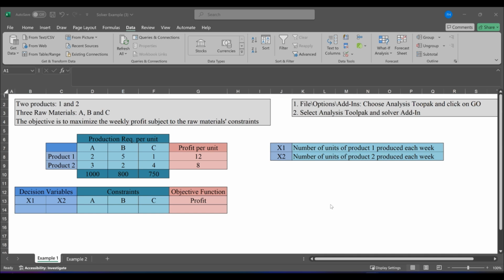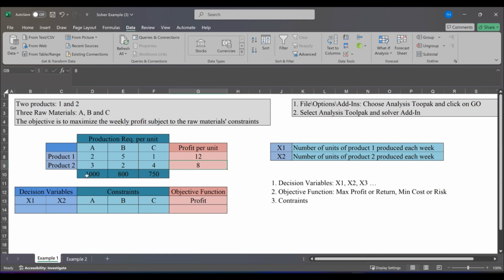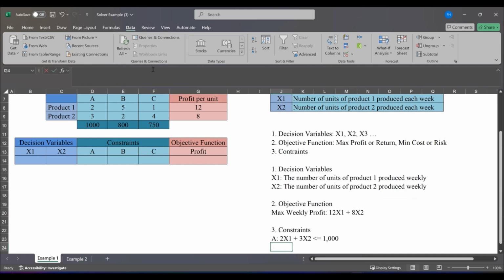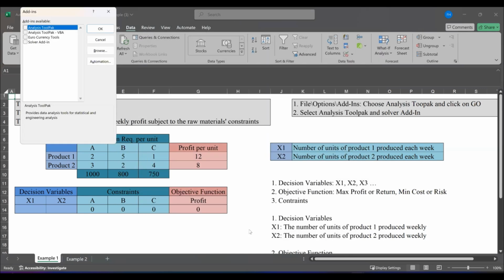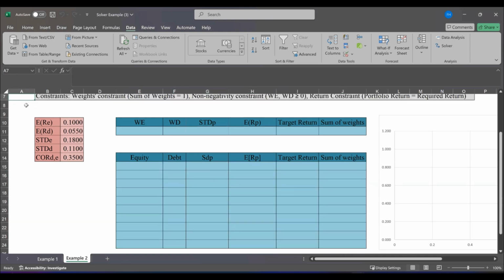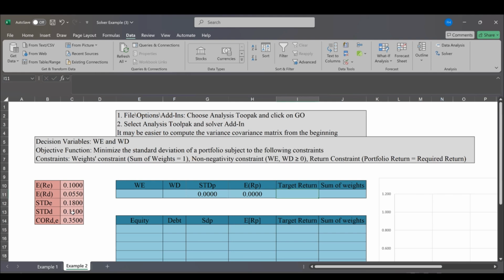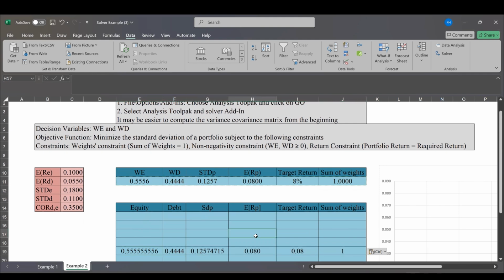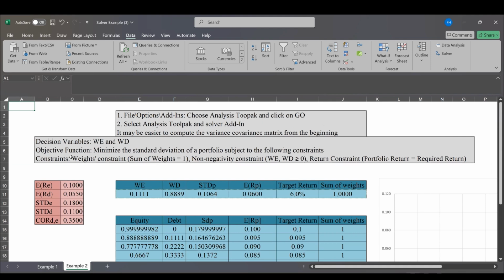Using Excel Solver for Optimization Problems | Derive the Efficient Frontier Step-by-Step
In this tutorial, you'll learn how to use Excel Solver to solve investment optimization problems and construct the Efficient Frontier.

This walkthrough is ideal for finance students, CFA candidates, or anyone interested in portfolio theory and quantitative investment analysis.

📈 Covered in this video:
• Introduction to portfolio optimization
• Setting up constraints and objectives in Excel Solver
• Deriving the Efficient Frontier
• Visualizing risk-return tradeoffs

💼 Tools used: Microsoft Excel, Solver add-in